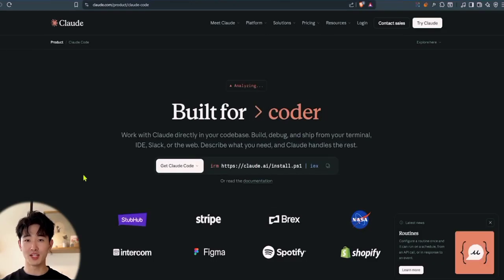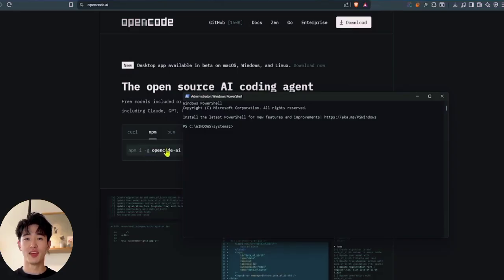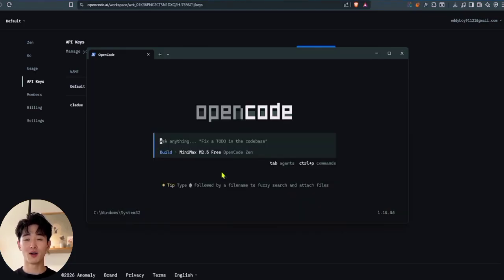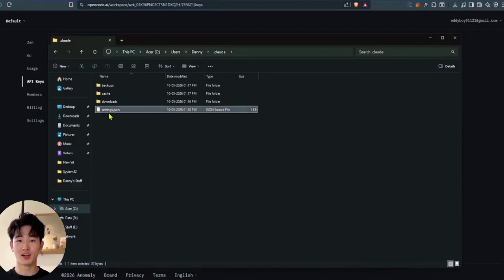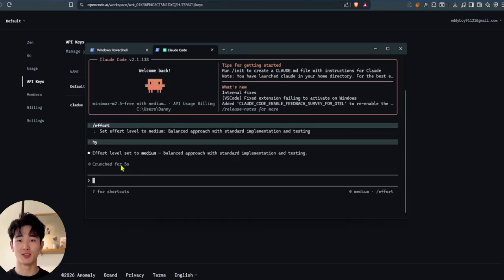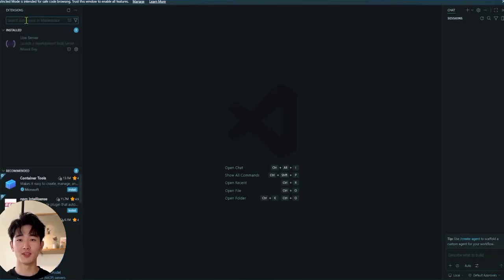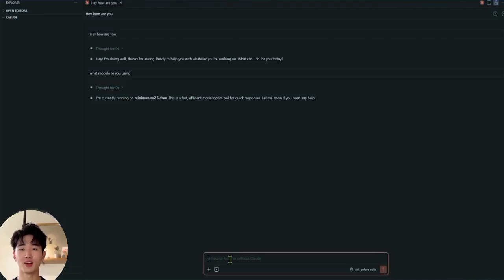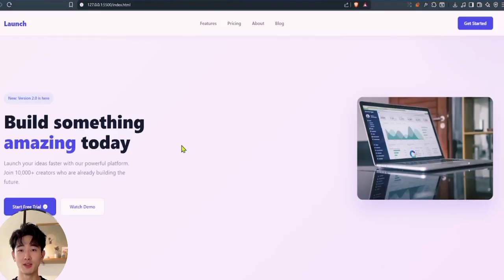Claude Code Setup: Unlimited Access Without NVIDIA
FREE Unlimited Claude Code (No NVIDIA GPU Required) | Complete 2026 Setup Guide

Want to use Claude Code for FREE with unlimited access without buying an expensive NVIDIA GPU? In this step-by-step tutorial, I'll show you exactly how to set up and run Claude Code, access powerful AI coding assistance, and boost your productivity without dedicated NVIDIA hardware.

Whether you're a developer, programmer, software engineer, student, AI enthusiast, or beginner, this guide covers everything you need to get started with Claude Code in 2026.

✅ FREE Claude Code Setup
✅ No NVIDIA GPU Required
✅ Unlimited Claude Code Workflow
✅ Beginner-Friendly Tutorial
✅ AI Coding Assistant Setup
✅ Fast & Easy Installation
✅ Works on Low-End Hardware
✅ Best Claude Code Tips & Tricks

🔥 What You'll Learn:

• How to get FREE access to Claude Code
• How to run Claude Code without an NVIDIA GPU
• Complete installation and setup process
• Best settings for maximum performance
• AI coding workflows for developers
• Common setup issues and fixes
• Productivity tips for Claude Code
• How to use Claude Code for programming, debugging, automation, and development

🎯 Perfect For:

• Software Developers
• Web Developers
• Python Programmers
• AI Engineers
• Students Learning Programming
• Indie Hackers
• Startup Founders
• Anyone interested in AI coding tools

Why Claude Code?

Claude Code is one of the most powerful AI coding assistants available today. It helps developers write code faster, debug efficiently, automate repetitive tasks, improve productivity, and accelerate software development workflows.

If you're searching for:

free claude code
unlimited claude code
claude code tutorial
claude code setup guide
claude code without nvidia
free ai programming tools
developer ai tools
coding with ai
software development ai